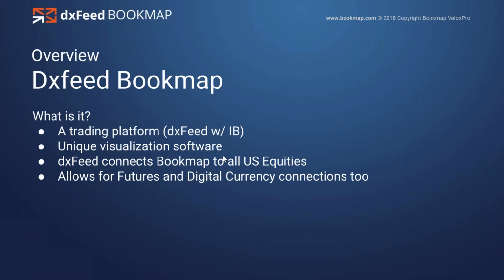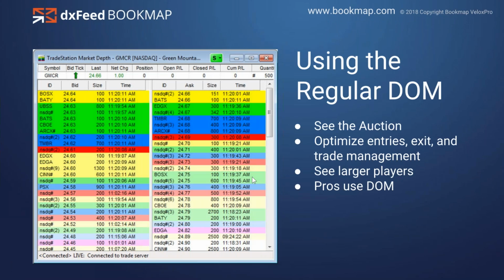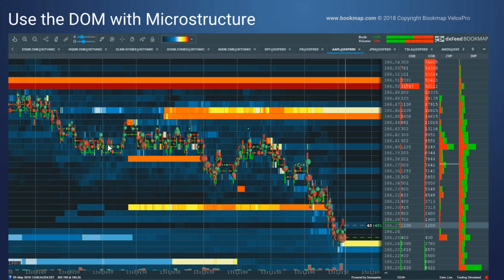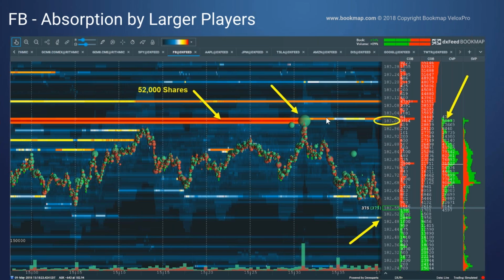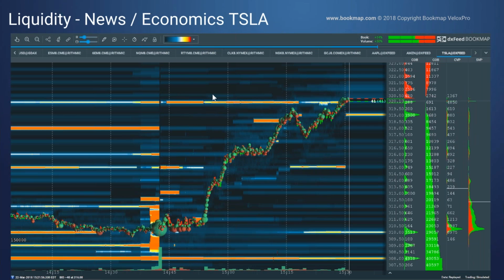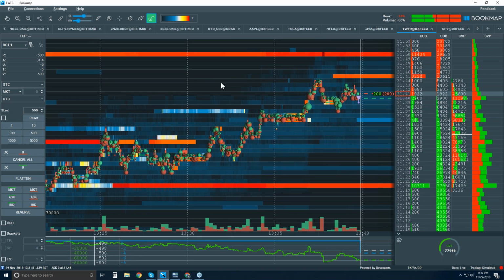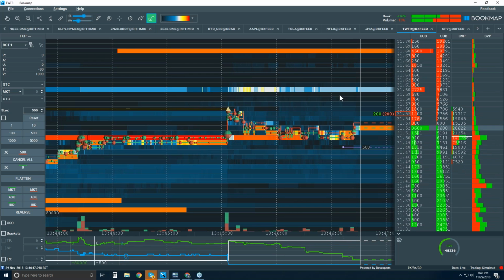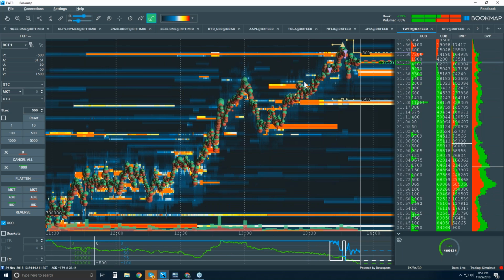2018-11-29 The Advantage Trading US Equities in Bookmap with dxFeed